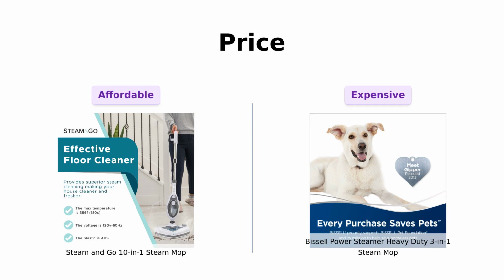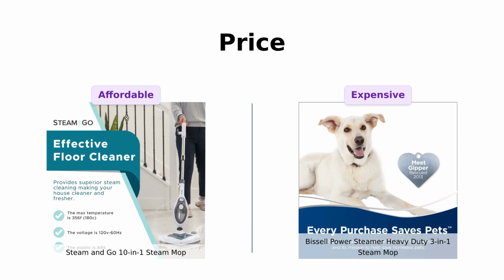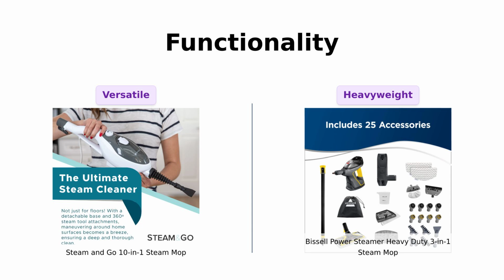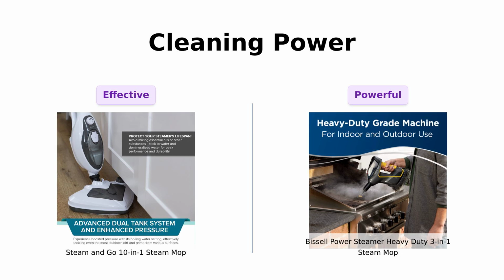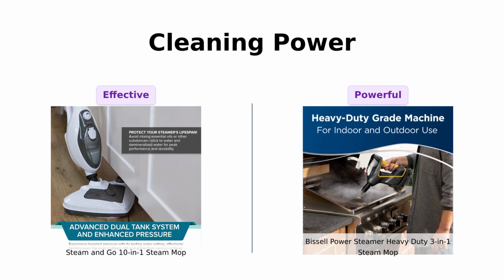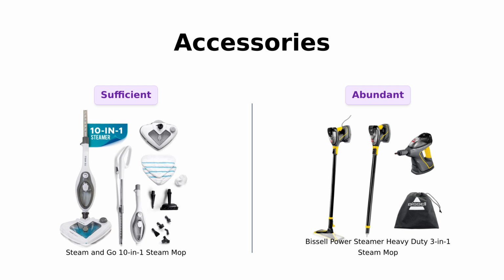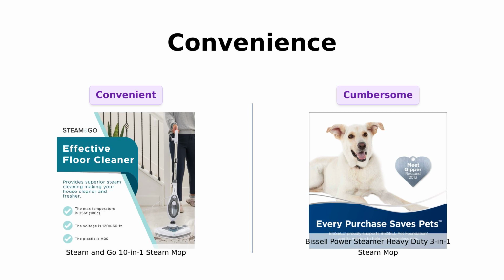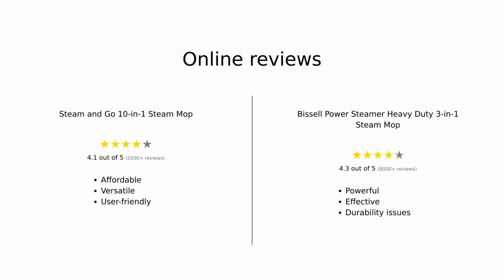Steam Mop Showdown 🌟 BISSELL vs. Steam and Go 10-in-1 🌿 Which is Best for Your Home? 🏡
In this video, we compare two top steam mops: the Steam and Go 10-in-1 Steam Mop and the BISSELL Power Steamer Heavy Duty 3-in-1 Steam Mop Discover their features, performance, and which is more suitable for your home cleaning needs!

FIRST PRODUCT: The Steam and Go 10-in-1 Steam Mop offers innovative design & functionality, dual tank system, extended reach & convenience, and safety & product specs, all at a price of $99.
SECOND PRODUCT: The BISSELL Power Steamer Heavy Duty 3-in-1 Steam Mop is a powerful, high-temperature steamer for heavy-duty cleaning tasks, priced at $175.

Which steam mop will come out on top in this ultimate cleaning battle? Watch now to find out! 🧼🔍